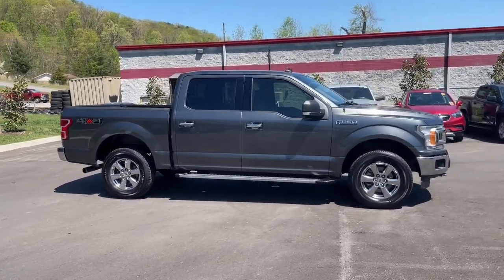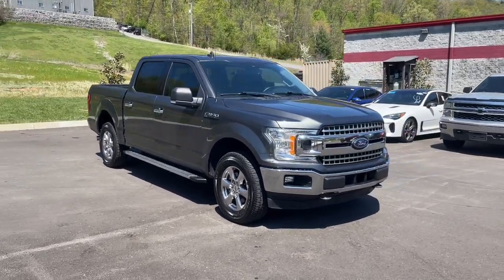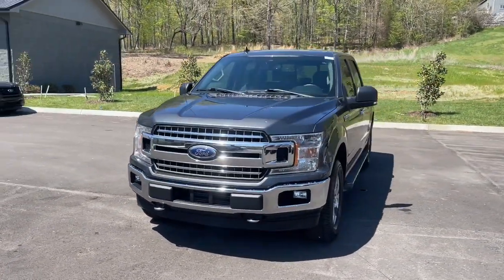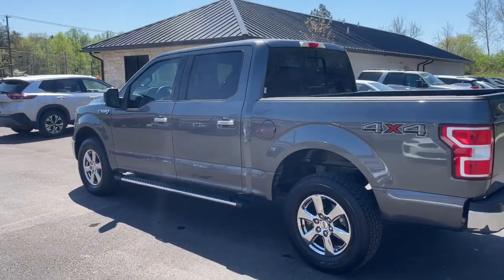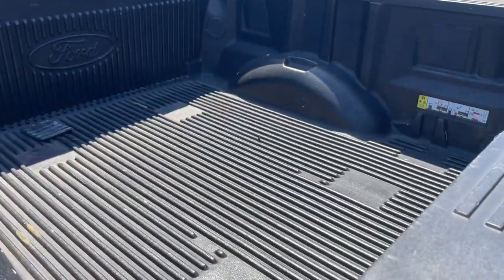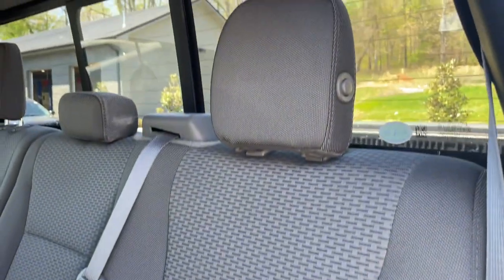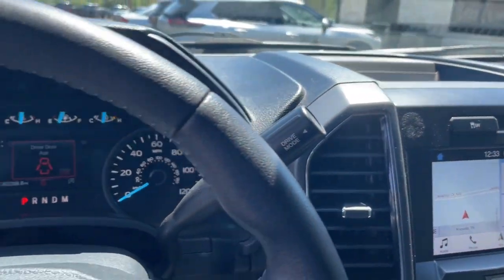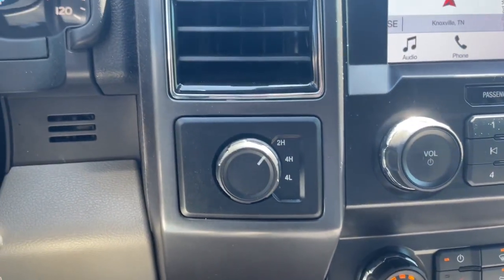2019 Ford F-150 Knoxville, Maryville, Sweetwater, Lenoir City, Alcoa 13240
Used 2019 Ford F-150 XLT available in 2313 E Lamar Alexander Pkwy, Maryville, Tennessee at Volunteer Auto Group. Servicing the Knoxville, Maryville, Sweetwater, Lenoir City, Alcoa, TN area.

F-150
2019 Ford F-150 XLT - Stock#: 13240

2313 E Lamar Alexander Pkwy

WARNING: may increase attention of general public.brbrClean CARFAX.brbrGray 2019 Ford F-150 XLT 4x4 4D SuperCrew 2.7L V6 EcoBoost 4WD 10-Speed Automaticbrbr4D SuperCrew 2.7L V6 EcoBoost 10-Speed Automatic 4WD Gray ABS brakes Alloy wheels Compass Electronic Stability Control Illuminated entry Low tire pressure warning Remote keyless entry Traction control.brbrProudly serving Maryville Knoxville Lenoir City and all of Tennessee since 1997! We now have 3 locations and over 400 in inventory. Guaranteed financing available with credit recovery programs.
GVWR: 6,500 lbs Payload Package|6 Speakers|AM/FM radio|Radio data system|Radio: AM/FM Stereo w/6 Speakers|Air Conditioning|Power steering|Power windows|Remote keyless entry|Steering wheel mounted audio controls|Speed-sensing steering|Traction control|4-Wheel Disc Brakes|ABS brakes|Dual front impact airbags|Dual front side impact airbags|Emergency communication system: SYNC 3 911 Assist|Front anti-roll bar|Front wheel independent suspension|Low tire pressure warning|Occupant sensing airbag|Overhead airbag|Brake assist|Electronic Stability Control|Exterior parking camera rear: With Dynamic Hitch Assist|Auto High-beam Headlights|Delay-off headlights|Front fog lights|Fully automatic headlights|Panic alarm|Security system|Speed control|Bumpers: chrome|Power door mirrors|Rear step bumper|AppLink/Apple CarPlay and Android Auto|Compass|Driver door bin|Driver vanity mirror|Illuminated entry|Outside temperature display|Passenger vanity mirror|SYNC 3|Tachometer|Telescoping steering wheel|Tilt steering wheel|Voltmeter|Split folding rear seat|Front Center Armrest w/Storage|Passenger door bin|Alloy wheels|Wheels: 17 Silver Painted Aluminum|Variably intermittent wipers|3.73 Axle Ratio